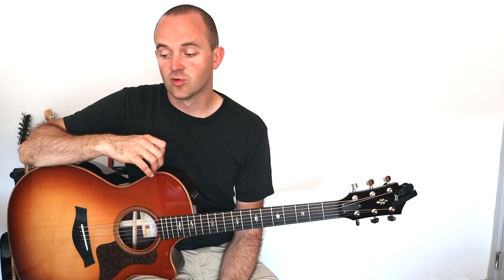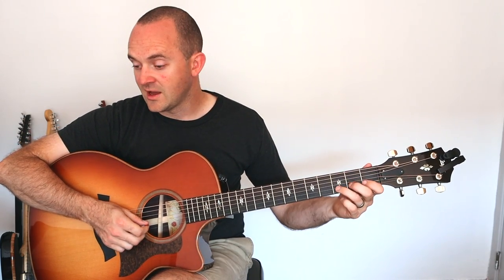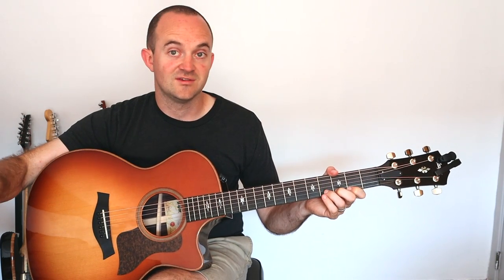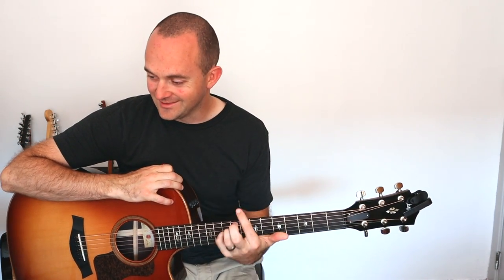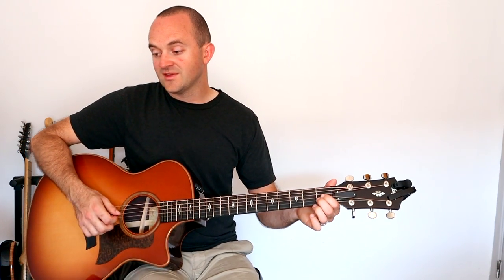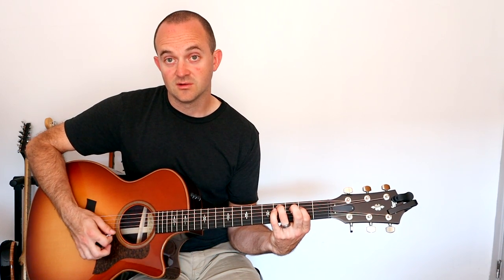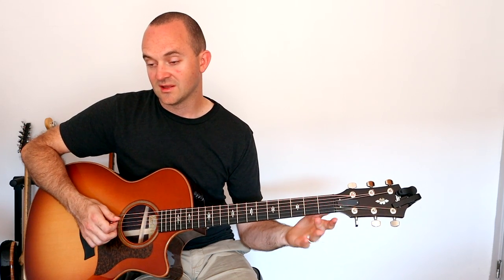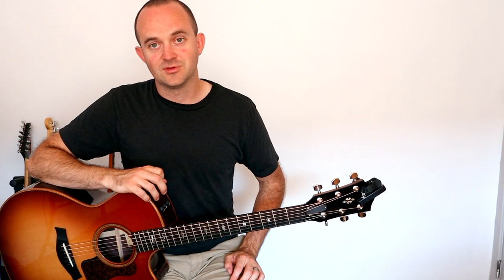CARRY ME BACK TO OLD VIRGINNY - Page 40 - Mel Bay's Modern Guitar Method Grade 1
This is the thirty-fourth lesson in a series of lessons using Mel Bay's Modern Guitar Method, Grade 1 as our primary source of instruction.  This lesson focuses on page 40 (page 78 expanded edition).   Page 40 teaches two new songs including "The Little Prince" (which is a duet) and "Carry Me Back to Old Virginny."  Both of these songs are a continuation on our work in the key of G.

As usual, please comment if you have questions.  Enjoy!

I will include timestamps below for the different concepts discussed in the lesson.
This series is intended to be a companion resource to your study in Mel Bay's method.  It is NOT intended to replace the book.  To be successful with this video series you will NEED to purchase a copy of Mel Bay's Modern Guitar Method Grade 1.

Acoustic Strings
Humidity Control
Guitar Maintenance
Music Stand

TIMESTAMPS

 01:18 – The Little Prince (Part 1) @ 72 bpm
 02:51 – The Little Prince (Part 1) – Walk-through
 09:08 – The Little Prince (Part 2) @ 72 bpm
 11:37 – The Little Prince (Parts Together) @ 72 bpm
 13:14 – The Little Prince (Part 1) @ 100 bpm
 14:27 – The Little Prince (Part 2) @ 100 bpm
 15:50 – The Little Prince (Parts Together) @ 100 bpm
 17:32 – Carry Me Back to Old Virginny @ 72 bpm
 19:48 – Carry Me Back to Old Virginny – Walk-through